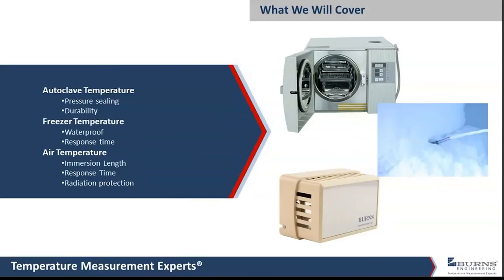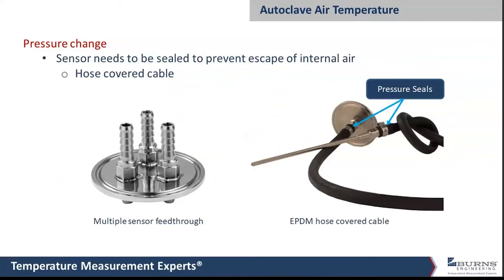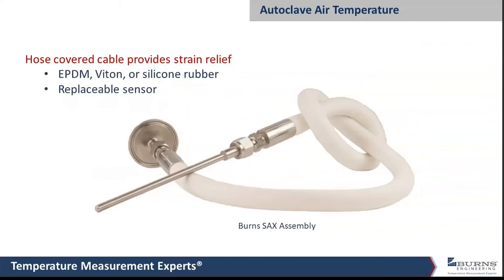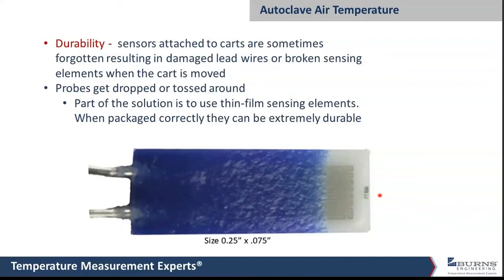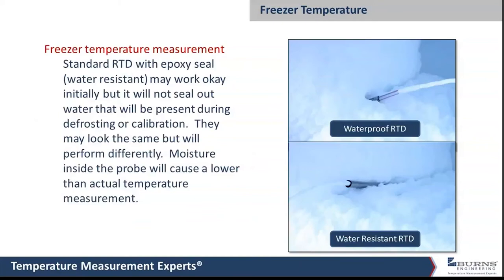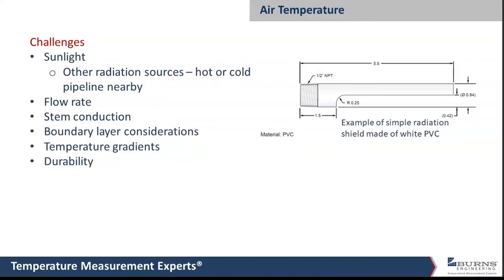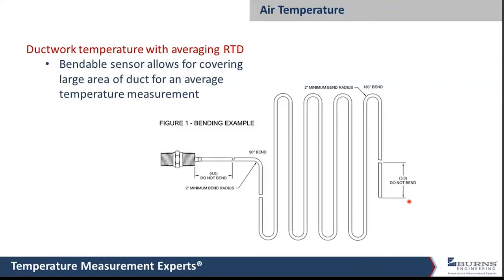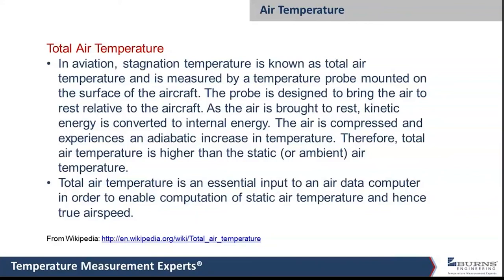Measuring Air, Autoclave, and Freezer Temperature with RTD Sensors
Burns Engineering's in-house RTDologist Bill Bergquist takes a look at the challenges and technology used to measure air, autoclave, and freezer temperatures with RTD temperature sensors. Burns engineering is always here to help with your temperature measurement questions and issues.